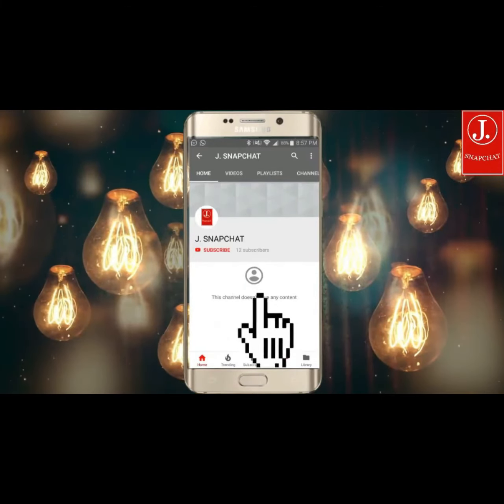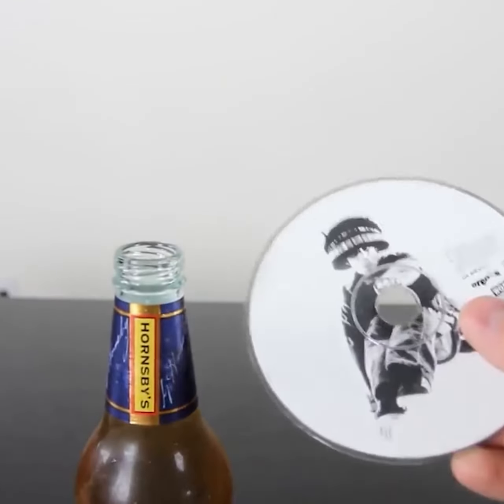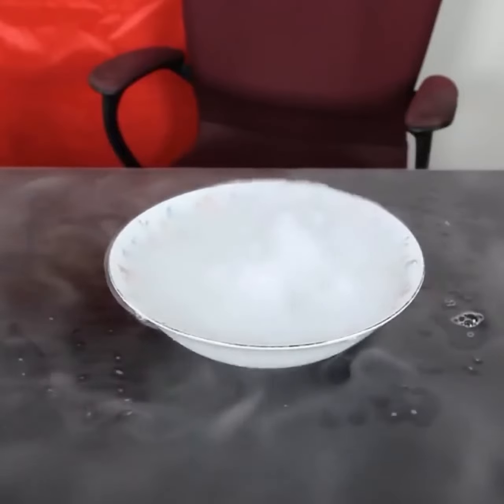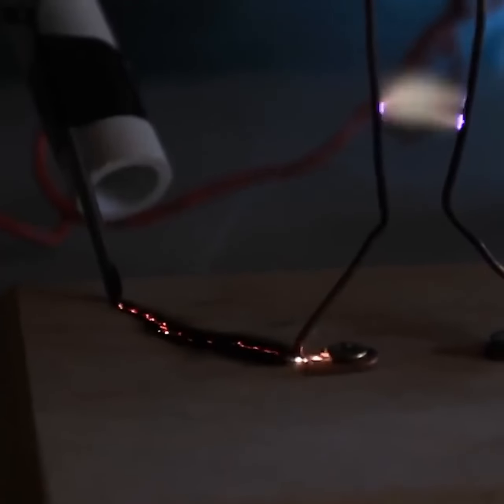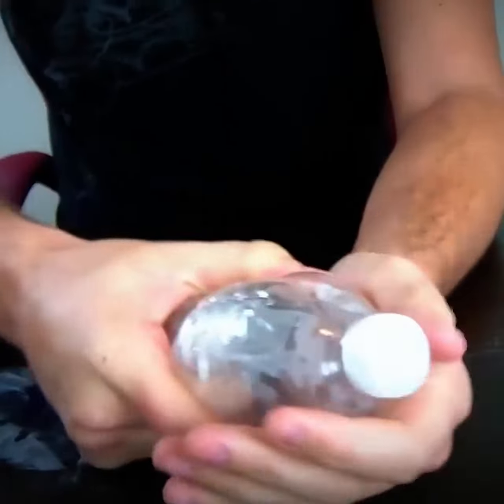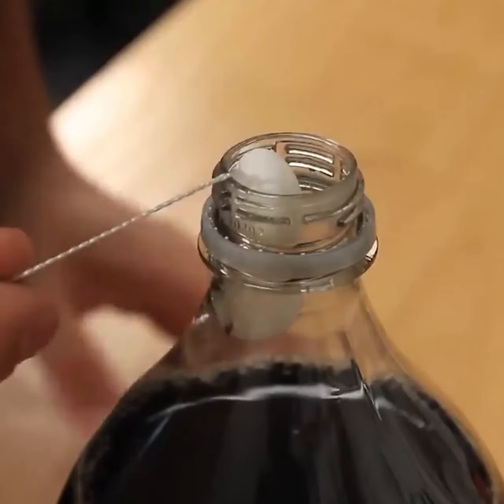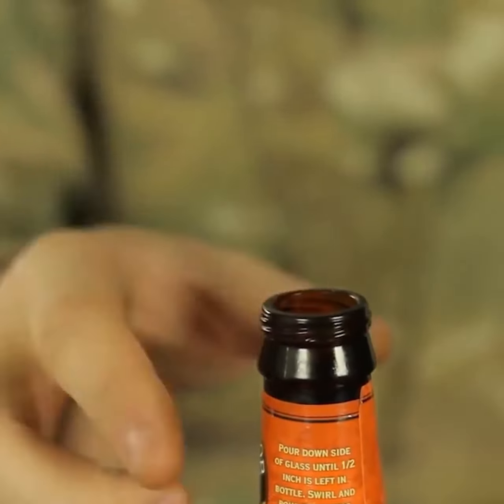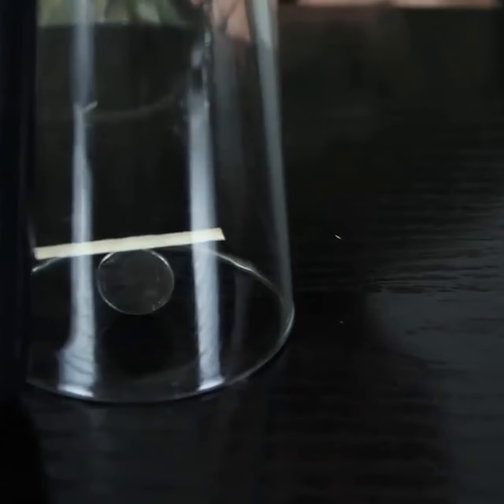Coolest Home Experiment || fun-vid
p#003